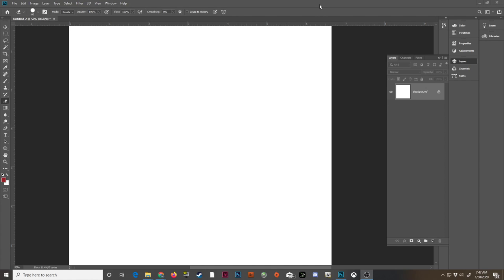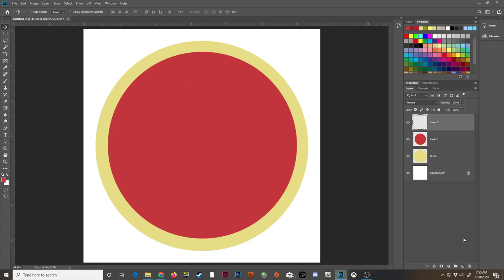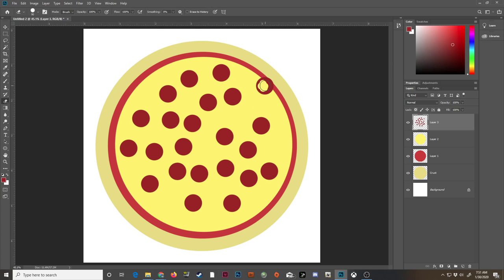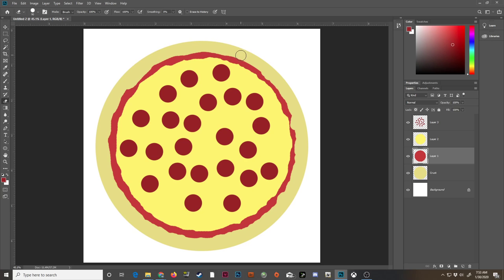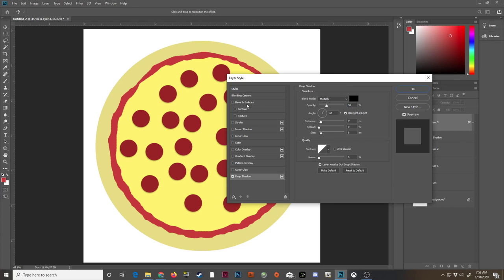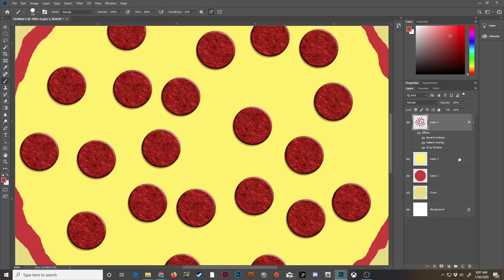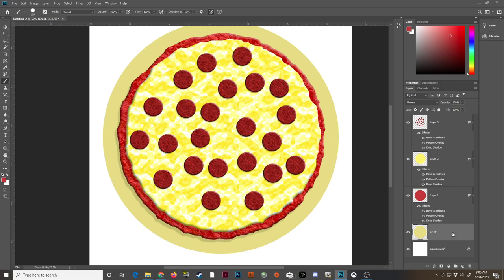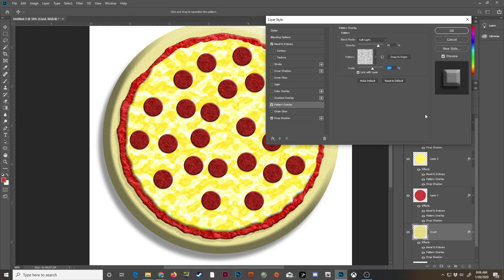Realistic Pizza illustration in Photoshop using Layer Styles